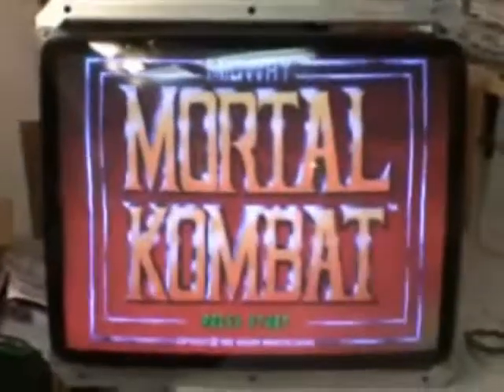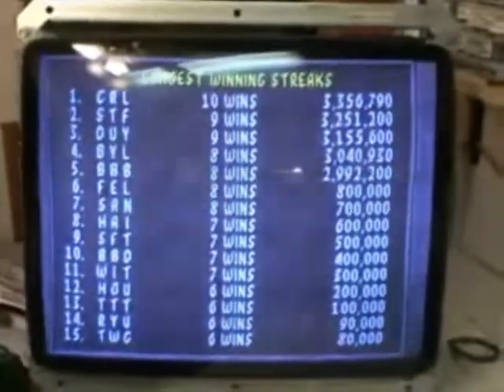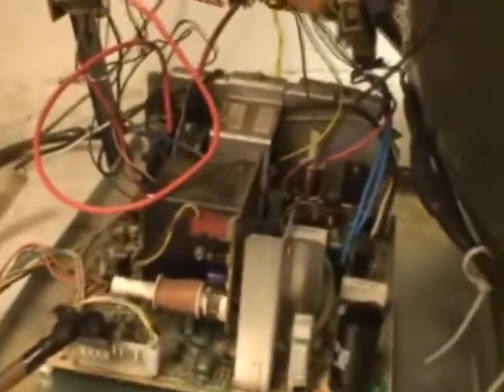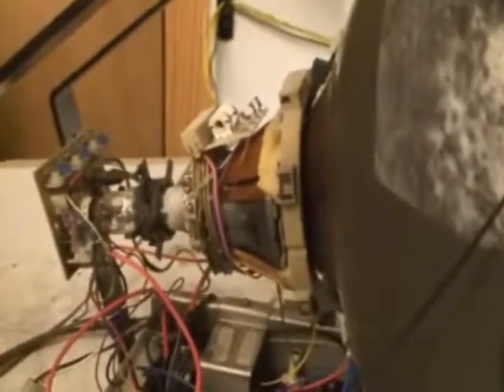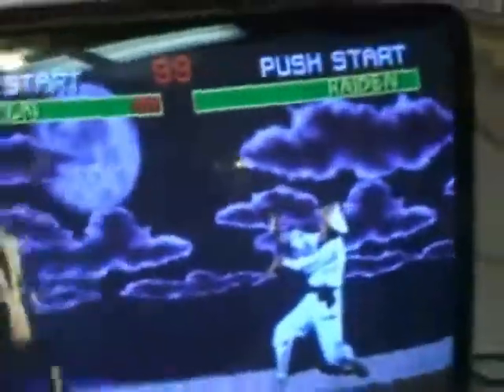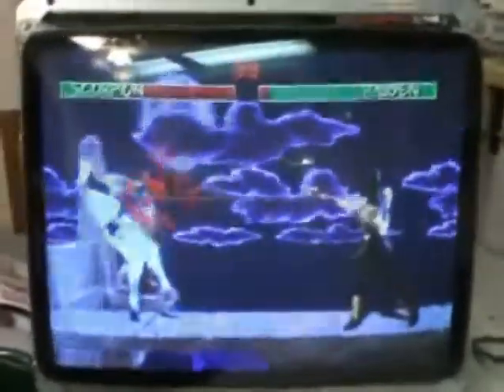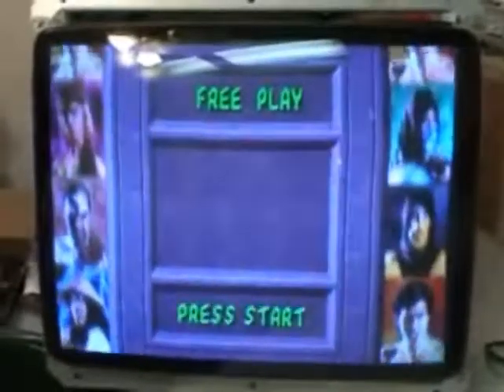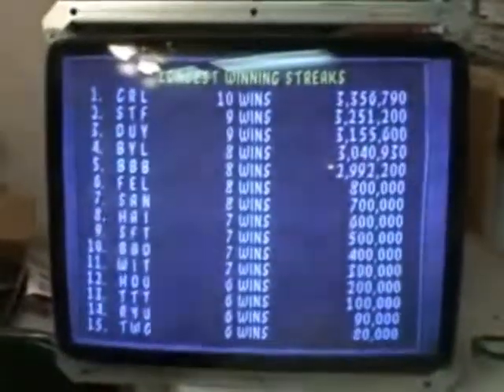voltron88x, KLOV, 25" to 27" K7000 Mod and Repair.